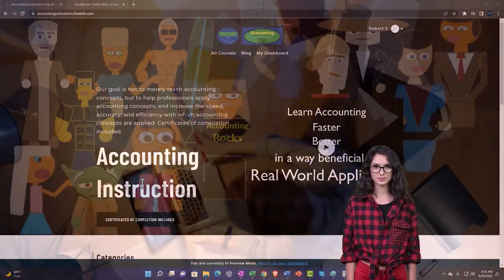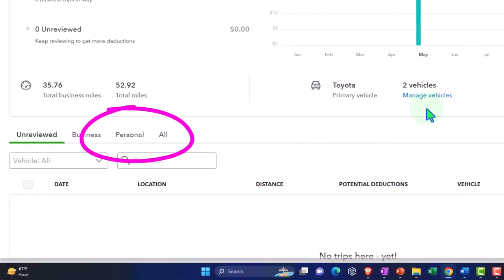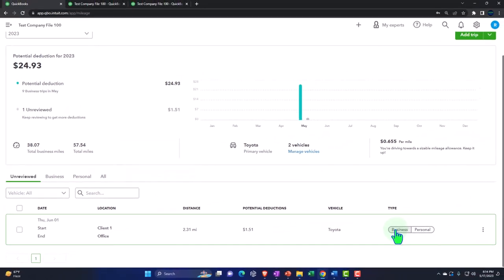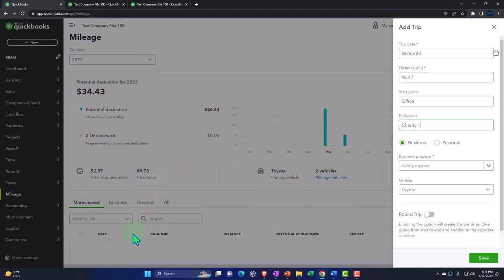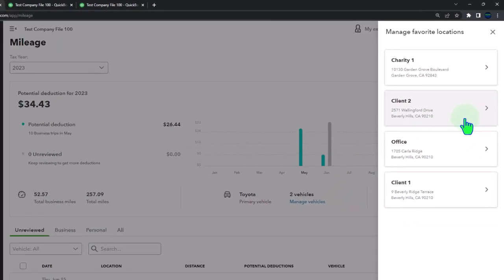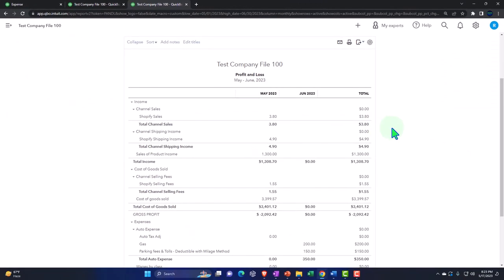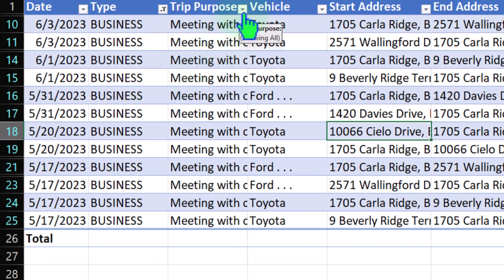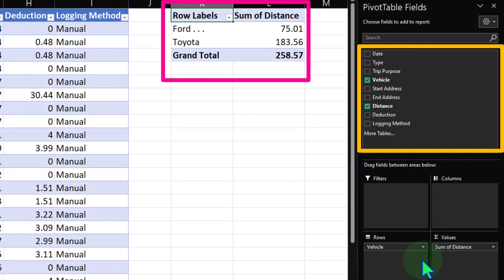Milage Tracking – Reports by Month Using Excel & Adjusting Entry 3060 QuickBooks Online 2023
Milage Tracking – Reports by Month Using Excel & Adjusting Entry